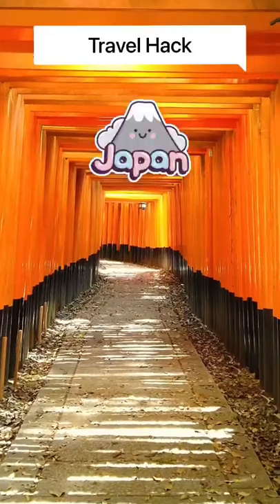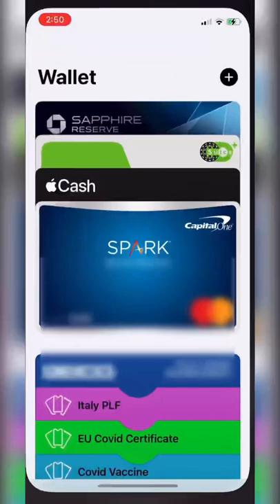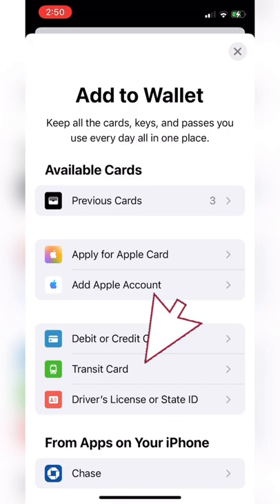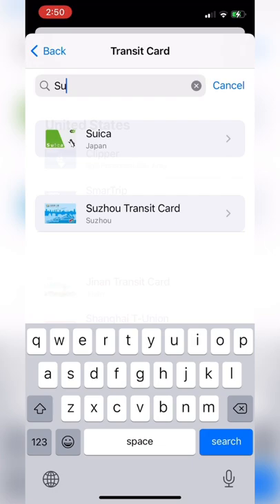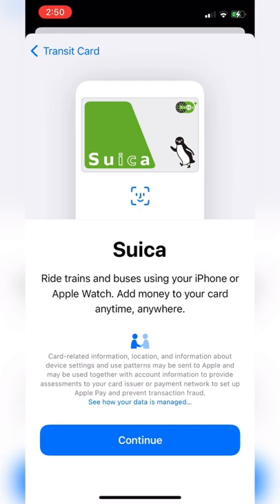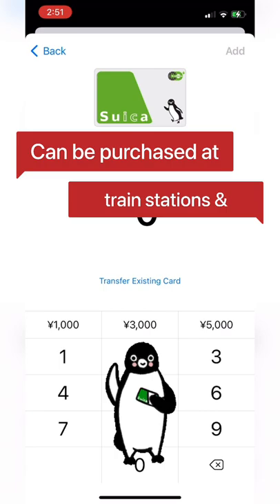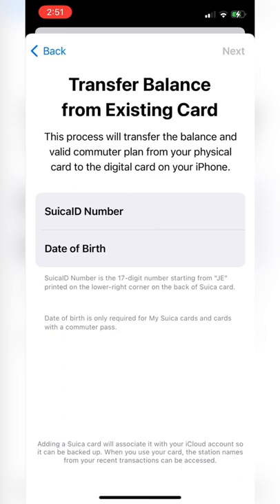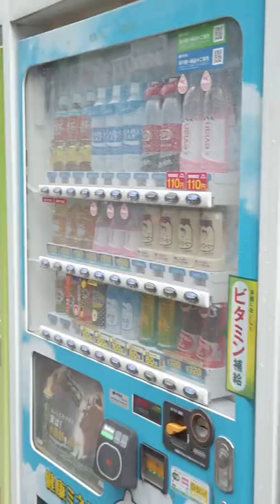Japan : Travel Hack 🇯🇵 Suica on iPhone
Here's how to pay for things in Japan using Suica and Apple Pay with your iPhone. This travel hack / travel tip will show you how to add Suica to your Apple Wallet. Suica is a popular contactless payment option widely used in Japan. It is so convenient to pay for things like transportation, drinks at vending machines, and at convenient stores like 7-Eleven, Lawsons, and Family Mart. Some fast-food places even except Suica.

Please note not all iPhones will work, in this example I am using my iPhone XS, but it should work with any iphone that has NFC (Near Field Communication). This allows you to use the contactless pay function or tap and pay at just about anywhere you see a Suica logo.

If you have trouble finding Suica in Apple Wallet you may have to go into iPhone Settings / General / Language & Region / and change to Japan. You can always change back your Region settings.

You can also use this trick to add PASMO (Another popular contactless payment system in Japan)

00:00 Introduction
00:11 Searching for Suica in Apple Wallet
00:25 Transferring existing Suica Card

🚲 Check out my blog post on How to use the Docomo Bike Share program in Japan 🚲

💬 Easily translate from 82 languages with this pocket Talk Translator (Amazon Link) 💬

Translated to Japanese:
iPhoneでSuicaとApplePayを使って日本で支払う方法は次のとおりです。このトラベルハック/トラベルのヒントでは、SuicaをAppleWalletに追加する方法を紹介します。 Suicaは、日本で広く使用されている非接触型決済オプションです。交通費、自動販売機での飲み物、セブン-イレブン、ローソンズ、ファミリーマートなどのコンビニエンスストアでの支払いはとても便利です。スイカ以外のファストフード店もあります。

すべてのiPhoneが機能するわけではないことに注意してください。この例では、iPhone XSを使用していますが、NFC（近距離無線通信）を搭載したすべてのiPhoneで機能するはずです。これにより、非接触型決済機能を使用したり、Suicaのロゴが表示されているほぼすべての場所でタップして支払うことができます。

Apple WalletでSuicaを見つけるのに問題がある場合は、iPhoneの設定/一般/言語と地域/に移動して日本に変更する必要があります。リージョン設定はいつでも元に戻すことができます。

このトリックを使用して、PASMO（日本で人気のあるもう1つの非接触型決済システム）を追加することもできます。

00:00はじめに
00:11AppleWalletでSuicaを検索
00:25既存のSuicaカードを転送する